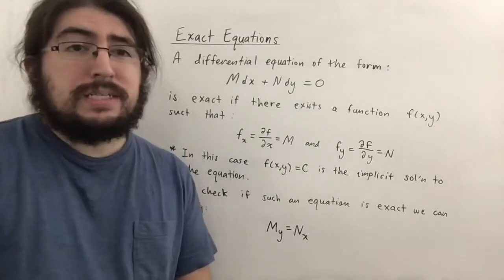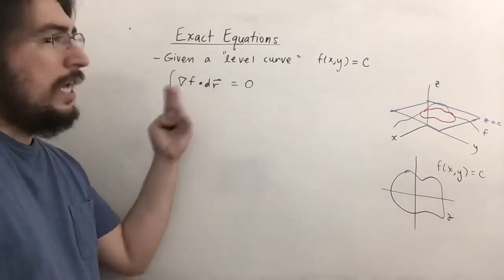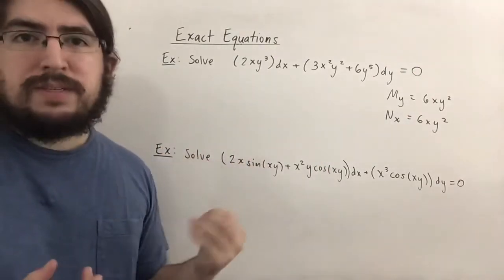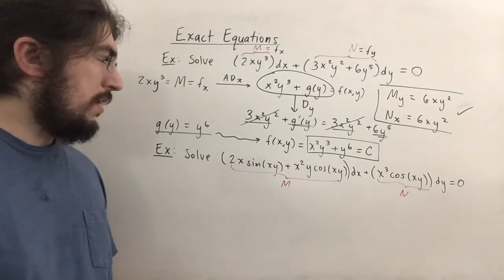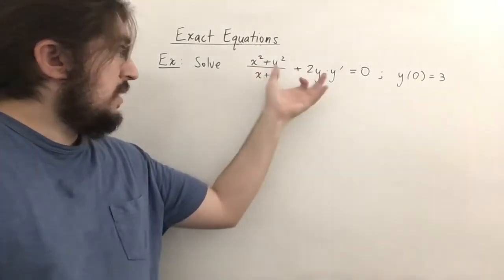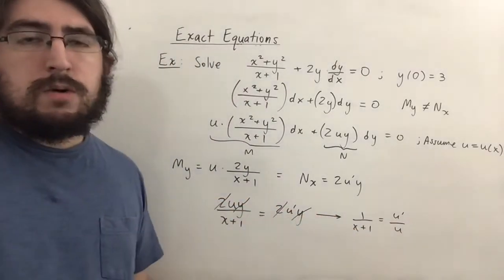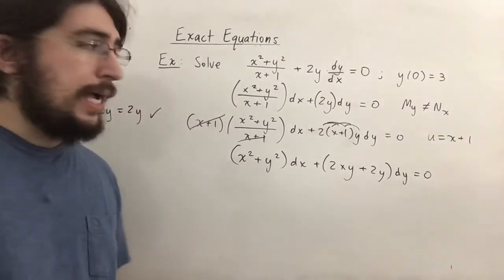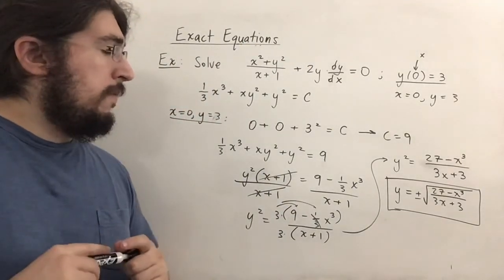Exact Equations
Lecture on Exact Equations and Integrating Factors for Exact Equations, for class on Differential Equations.